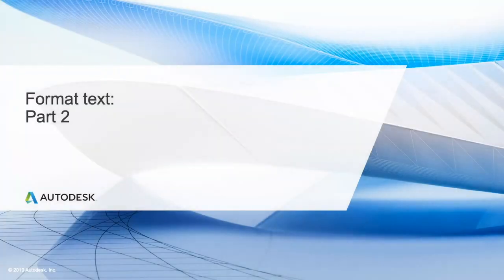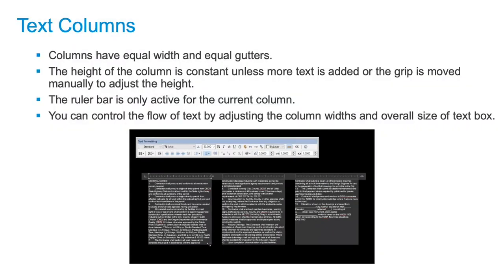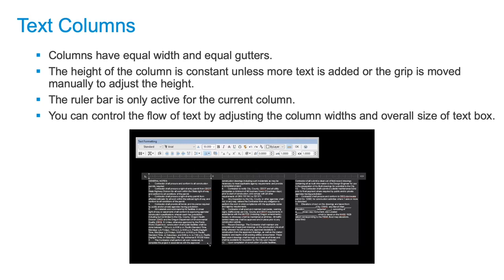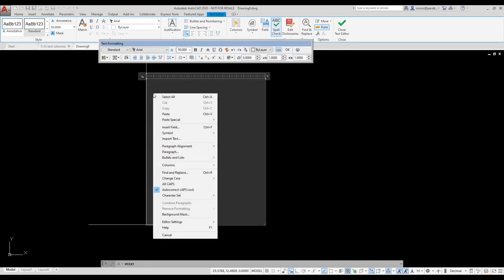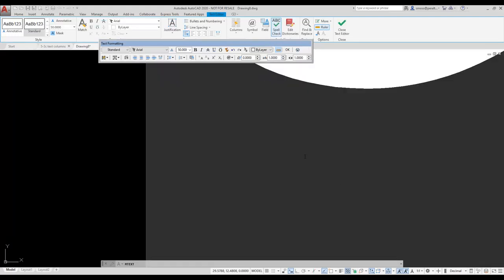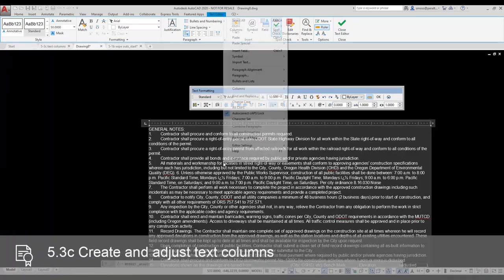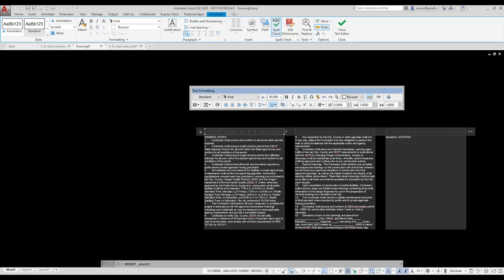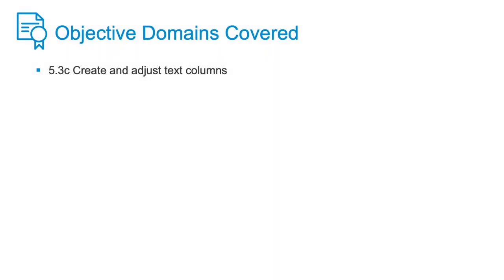Professional AutoCAD for Design and Drafting Lesson 5.5- Format text Part- 2